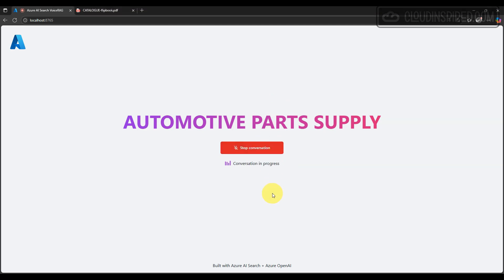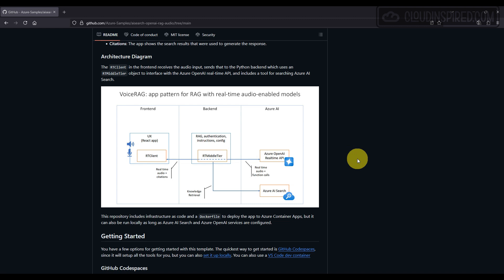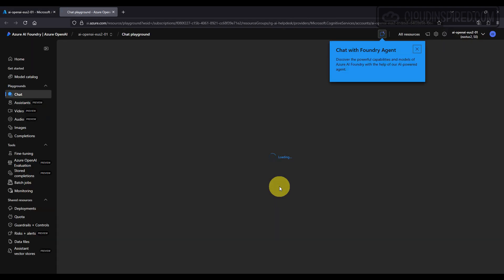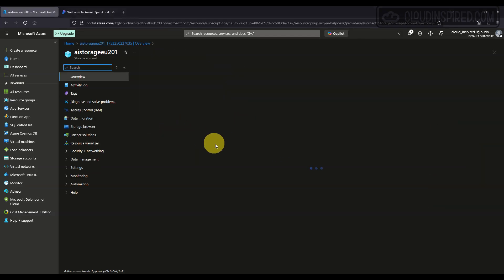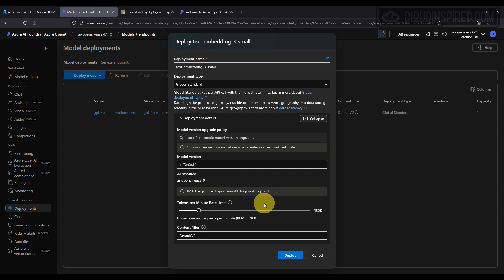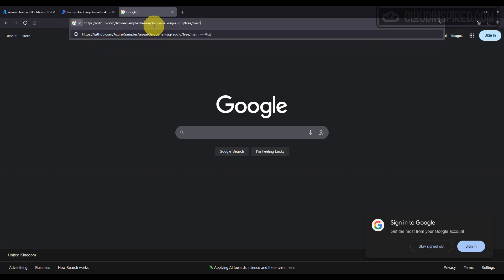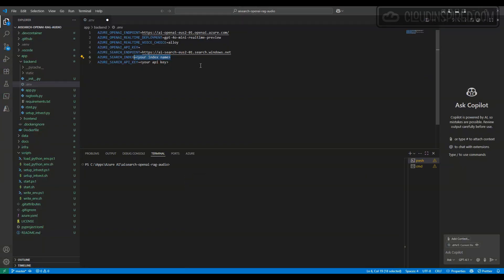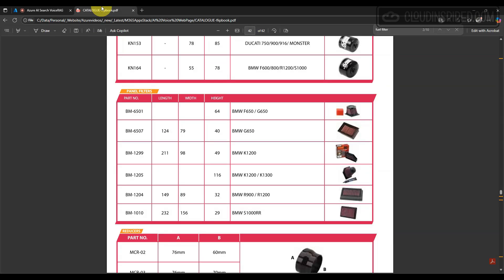How to create a Azure AI Chatbot Realtime Voice Speech Agent using AI Foundry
In this step by step demo, we'll show you how to build and create a AI voice speech activated web page that allows real time audio queries with a friendly GPT powered chatbot AI digital agent.

This solution uses Azure OpenAI, AI Foundry, Azure AI Search and a text embedding model to retrieve knowledge from private PDF documents stored in Azure. We have a front end and backend solution which is deployed from Microsoft github code. The frontend receives the audio input, sends that to the Python backend which interfaces with Azure OpenAI real-time API, and includes a tool for searching Azure AI Search.

Whether it's for 24/7 customer support or internal knowledge access, this system demonstrates how Azure AI tools come together for a seamless conversational experience.

In this example, we have a PDF document of automotive car parts which is uploaded and indexed by Azure AI search to query the data set from a voice activated response. It can be used for a wide range of use cases for customer support to solve the lack of fast, 24/7 round the clock support for customers. It could be used for general FAQ questions that are repeatedly asked to free up staff to be used in complex cases. Has many other benefits such as always available: No need for human agents to cover every time zone. Its scalable and can handles thousands of queries simultaneously without downtime. Also consistent delivering uniform responses based on the same knowledge set. Can also handle different languages with ease.

00:39 Intro
03:10 Create Azure OpenAI
04:06 Launch Azure AI Foundry and Deploy GPT Model
05:03 Create Azure AI Search to Index Private Data
05:47 Create Azure Blob Storage
06:29 Create Storage Container
06:59 Upload Data
07:14 Enable System Assigned Identity
07:33 Enable RBAC roles on Storage Account
08:04 Deploy Text Embedding Model
08:46 Import and Vectorize Data
10:50 Deploy Azure Open AI Code
13:49 Testing Real Time Speech and Voice AI Agent